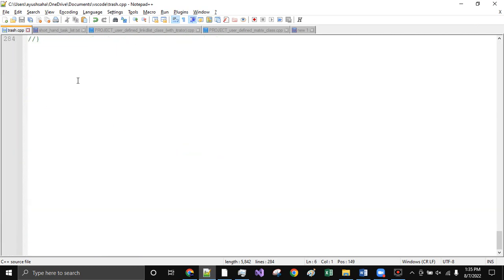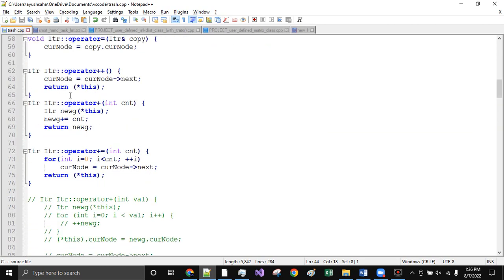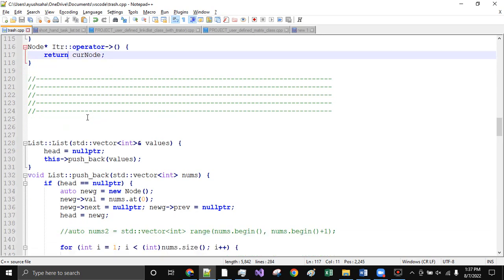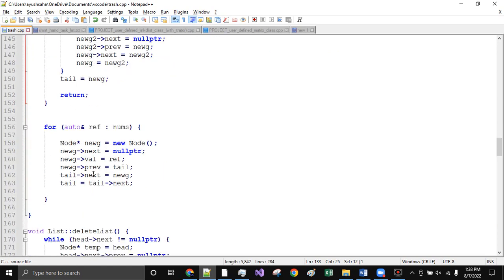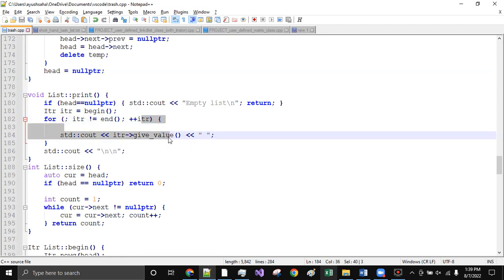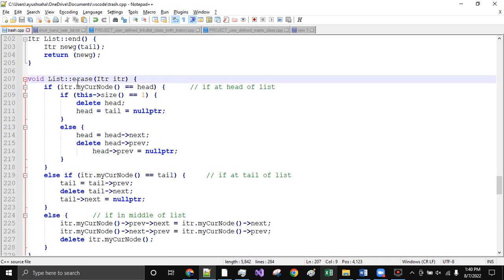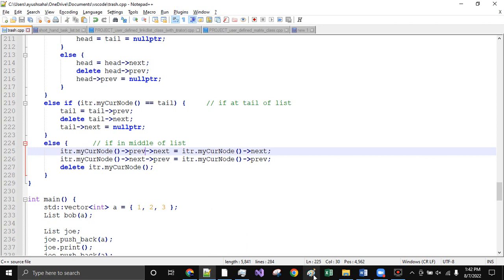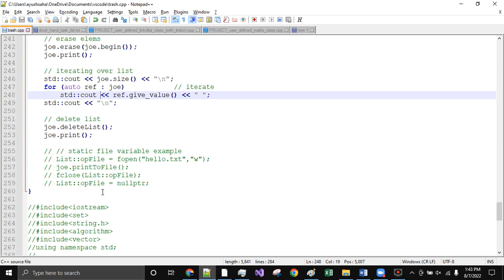C++ User defined linked list class with iterator